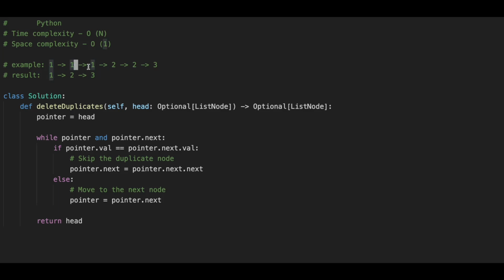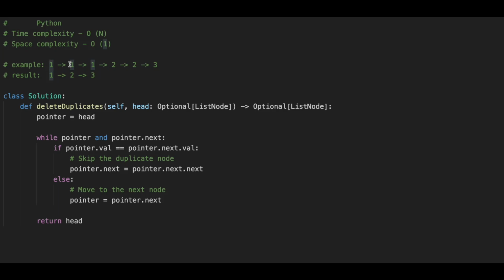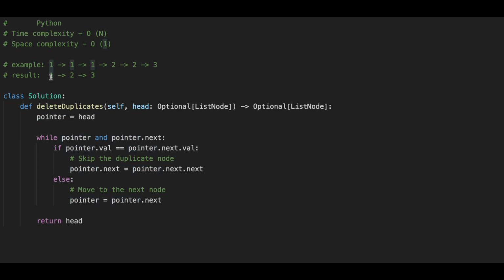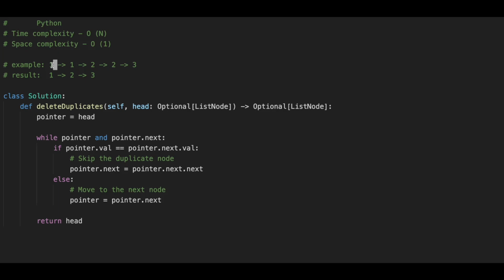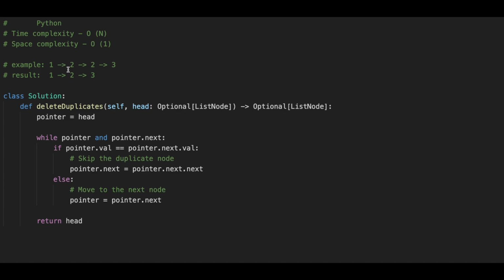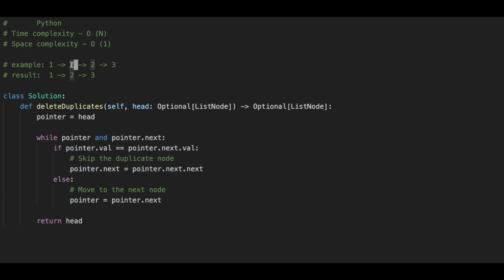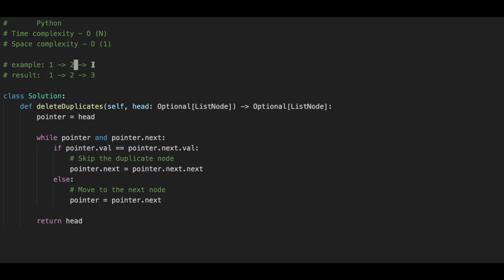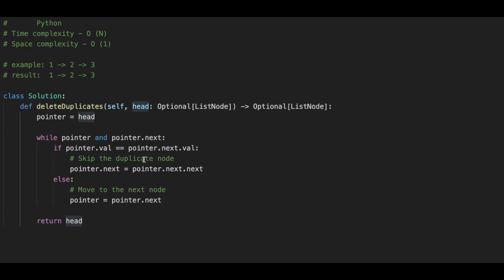LeetCode - 83. Remove Duplicates from Sorted List | Python | Java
00:00 - Step-by-Step Explanation

leetcode 83